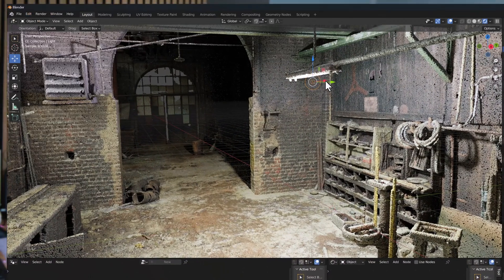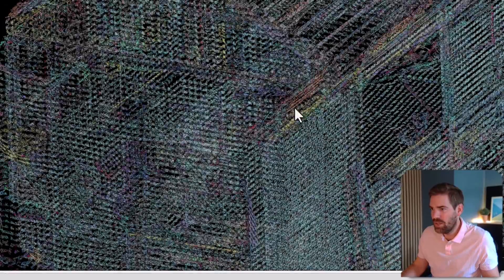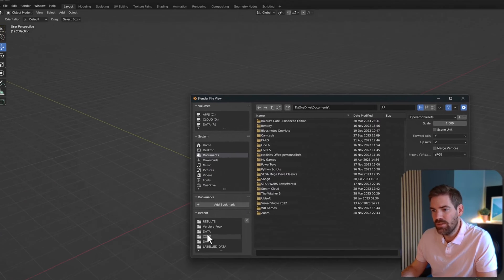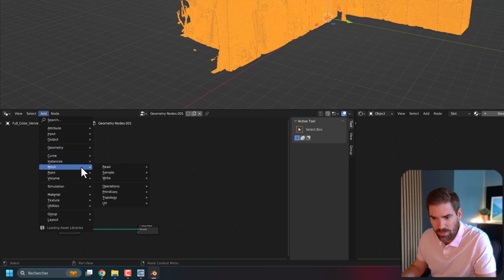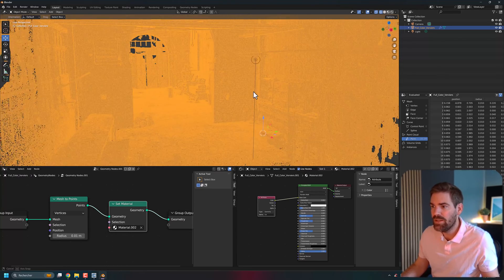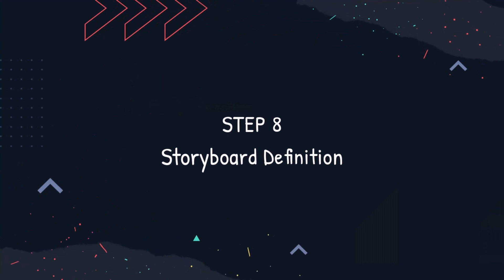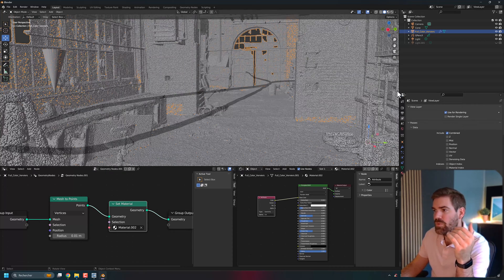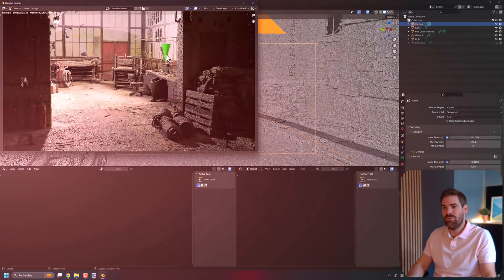3D Point Clouds in Blender: Starter Guide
In this video, you'll learn how to integrate and process 3D Point Clouds in Blender. We address the complete workflow from point data I/O to scene setup and rendering in Blender. I illustrate the case of an Indoor Extraction Scenario where you would need to create a stunning rendering to show off the best route to take to gather an artifact of interest.

I go through a 9-step process that follows the different chapters.

► ADDITIONAL RESOURCES
- The 3D Datasets:

Chapters
00:00 Point Cloud to Blender Overview
00:57 9-Step Workflow Overview
01:21 Step 1: Download Blender
02:07 Step 2: Point Cloud Pre-Processing
04:13 Step 3: Import Point Cloud in Blender
05:30 Step 4: Blender UI Setup for Point Clouds
07:09 Step 5: Geometry Nodes for Point Clouds
08:46 Step 6: Material Setup with Shader Nodes
10:00 Step 7: Lightning Setup for Point Clouds
12:22 Step 8: Storyboard Definition for Route Extraction
13:45 Step 9: Using Geometries with Point Clouds
17:17 Conclusion: Point Cloud to Blender